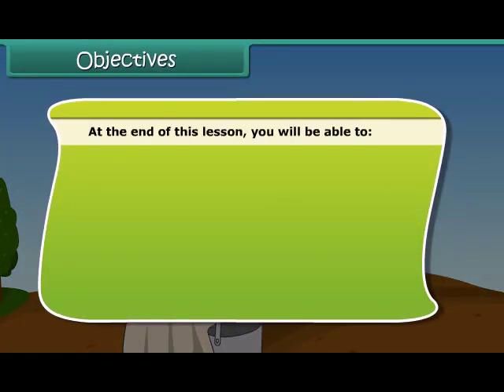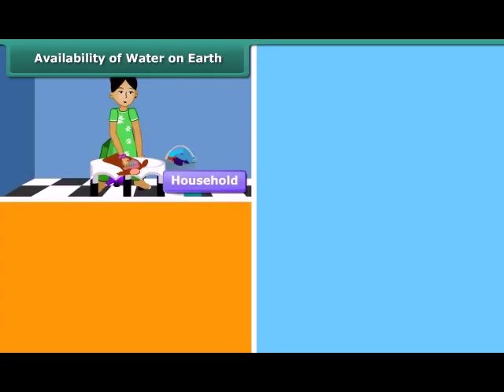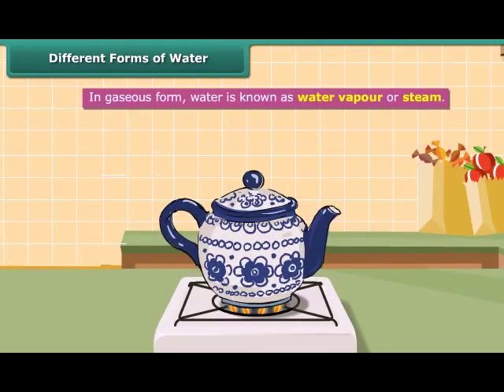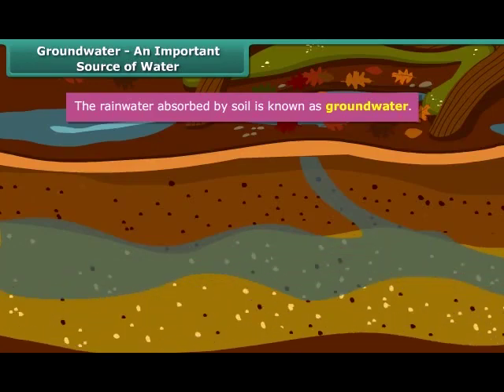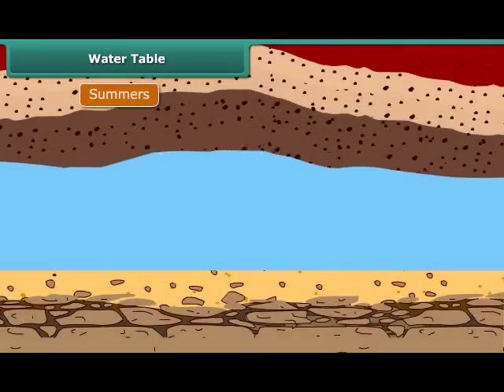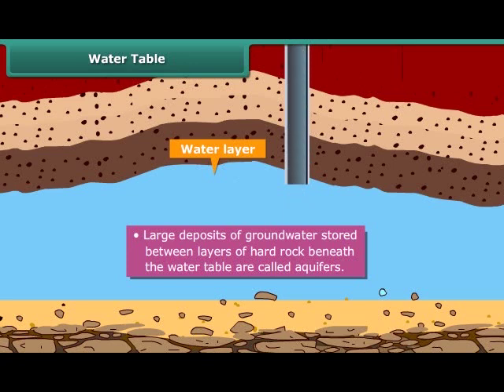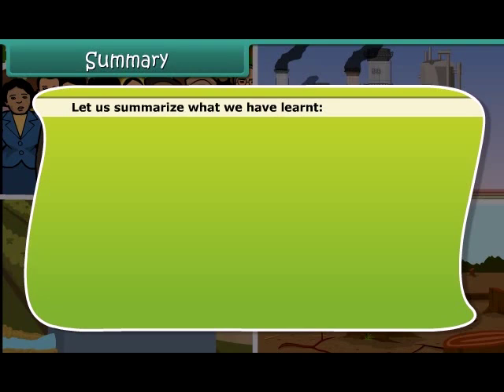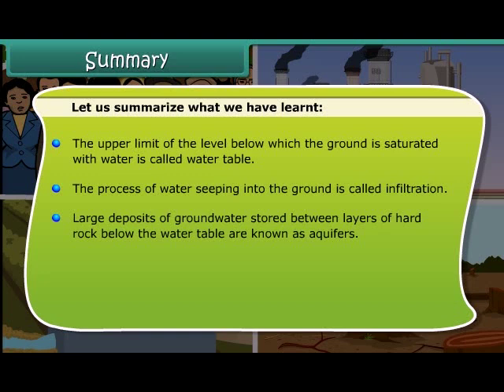7th STD – Science-Water A precious resource-Daryn Public School, JAMAKHANDI